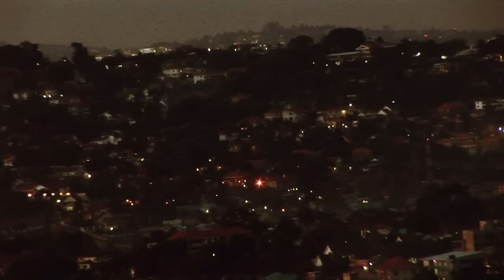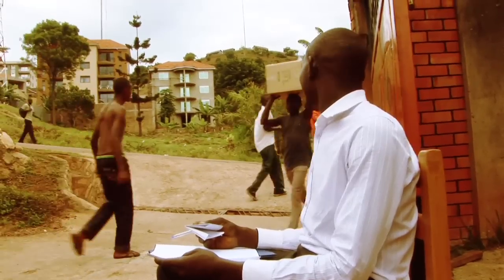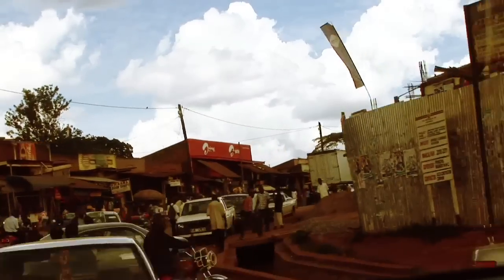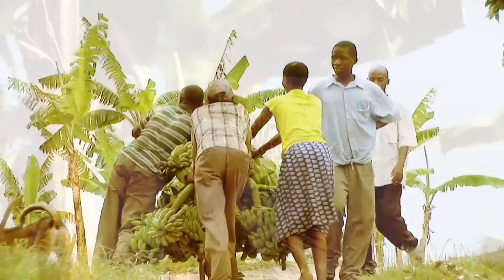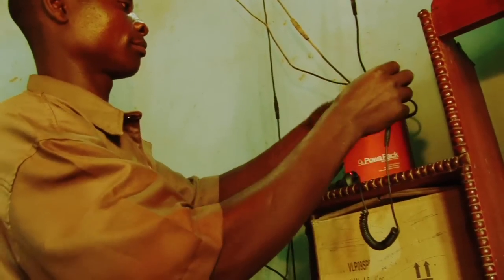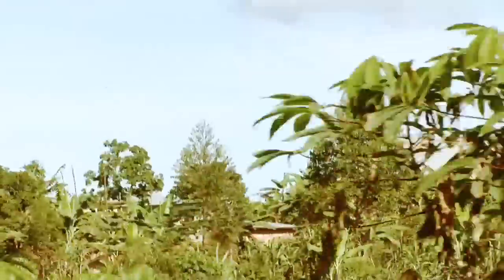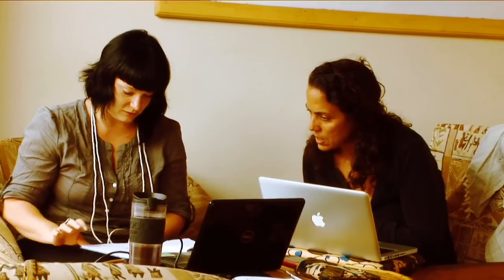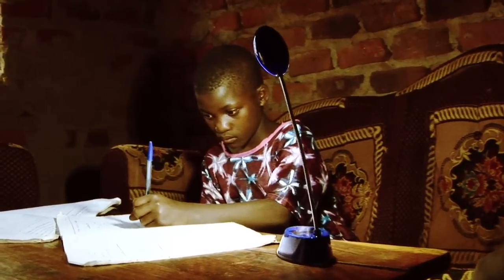Barefoot Power, affordable solar products, Ashden Award winner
Barefoot Power won an Ashden International Award in 2012. To find out more visit the link above, and follow us on

The social enterprise Barefoot Power is rolling out a wide range of solar power products at speed across Africa, brightening up the lives of those with limited or no access to grid power. Products range from single desk lamps to complete kits for use by community homes, clinics and schools. With good links to microfinance organisations, Barefoot has sold about 350,000 lanterns and lighting kits to the rural poor in over 20 countries in Africa, Asia Pacific, India and the Americas.